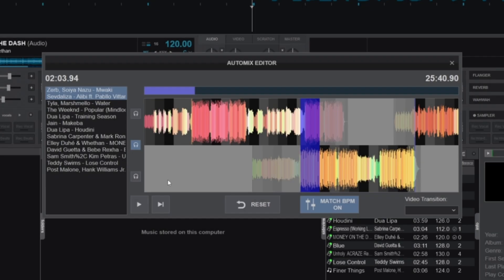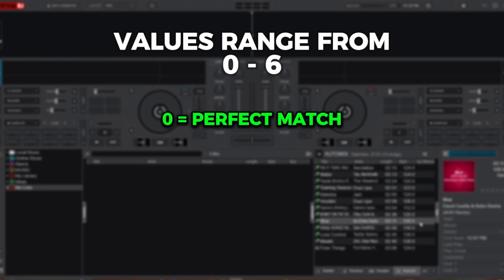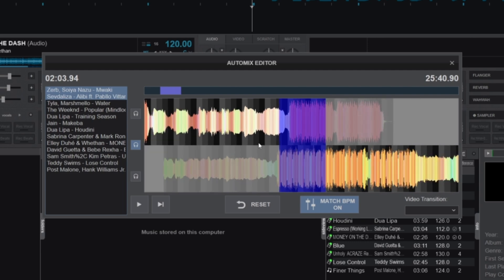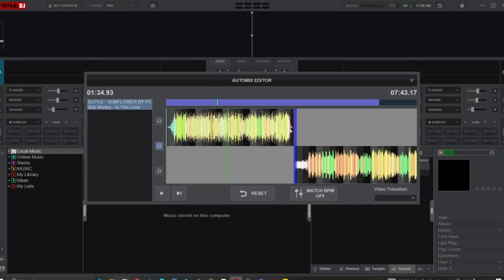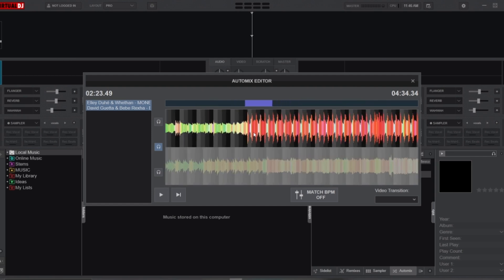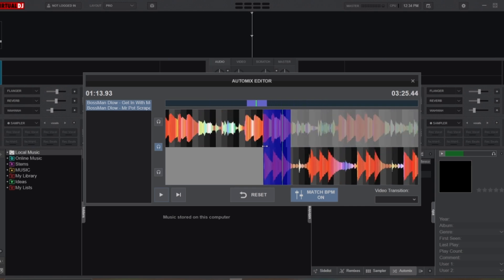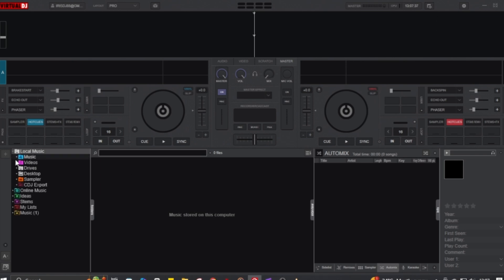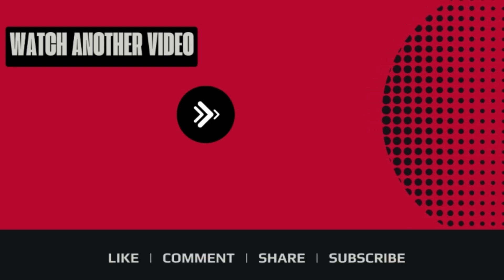How to Make Automatic DJ Transitions Using the AUTOMIX EDITOR - virtual DJ 2025 Tutorials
In this tutorial, I’ll walk you through Virtual DJ 2025’s Automix Editor, showing you how to create smooth, professional transitions with minimal effort.
Whether you're a beginner or a pro DJ, this feature will revolutionize your workflow! 🔥

📌 In this video, you’ll learn:
✅ How to fine-tune transitions using the Automix Editor
✅ The best transition techniques for Automix
✅ How to export and transfer Automix Playlists between computers
✅ Pro tips to take your Automix skills to the next level!

📖 Chapters:
00:00 ➤ Intro - Automix Demo
01:27 ➤ CHPT 1 - Creating an Automix Playlist
02:14 ➤ CHPT 2 - Organizing Your Automix Playlist
03:38 ➤ CHPT 3 - Exploring the Automix Editor
04:20 ➤ CHPT 3.1 - Automix Editor Features
06:14 ➤ CHPT 4 - How the Automix Works
07:15 ➤ CHPT 4.1 - Example 2
08:29 ➤ CHPT 5 - Best Transitions for Automix
08:42 ➤ CHPT 5.1 - Beatmatching
11:25 ➤ CHPT 5.2 - Cutting (Drop Mixing)
12:54 ➤ CHPT 6 - How to Save Your Automix Playlist
13:34 ➤ CHPT 7 - Exporting Your Automix Playlist to Another Computer
14:52 ➤ Pro Tips - How to Pause and Resume an Automix Playlist
15:46 ➤ Pro Tips - When to Use the Automix